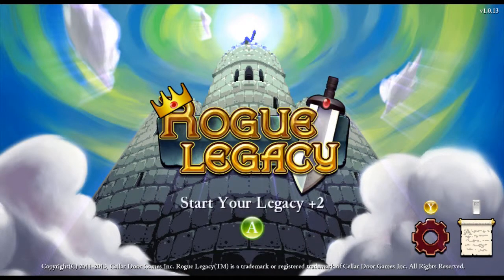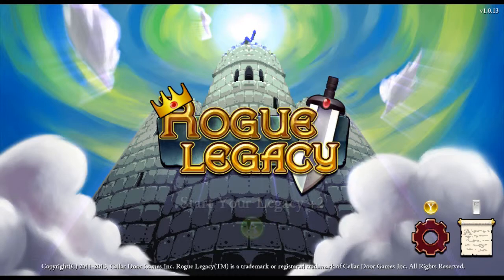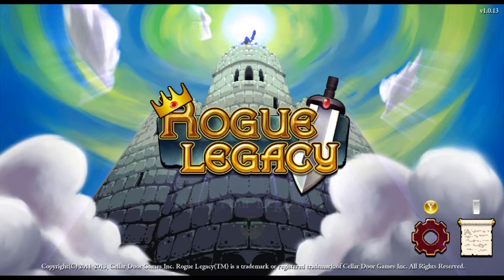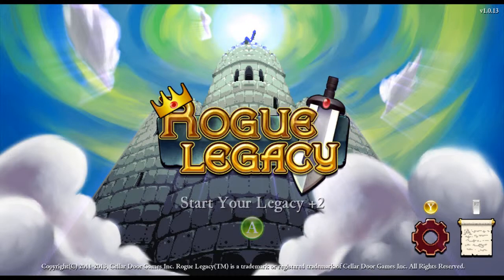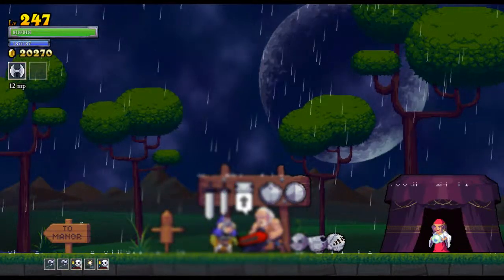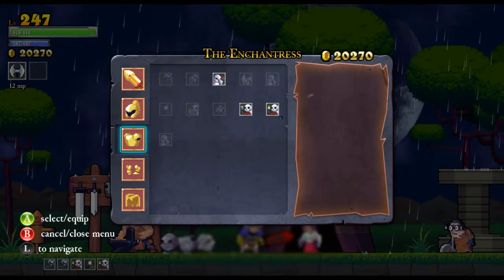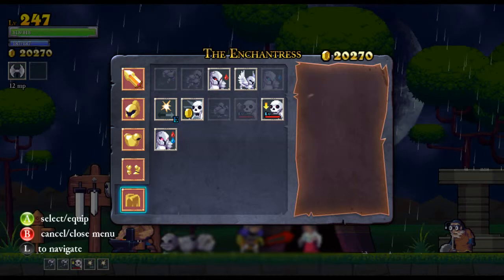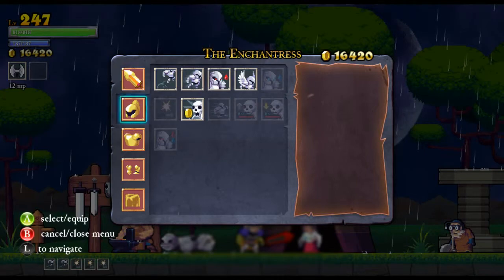Rogue Legacy +2 #1 Barbarians get the job done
Rogue Legacy is available from their main this page also has links to
Desura
Gamersgate
Good Old Games
Steam
OnLive (Runs on Mac & PC!)

Cellar Door Games is nice enough to allow gameplay footage to be recorded and displayed as well as monetized as stated